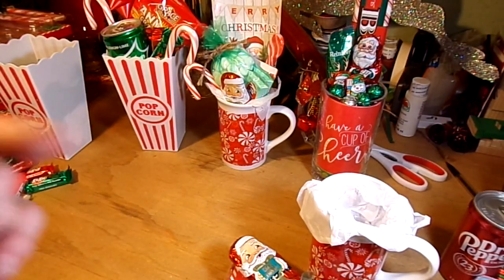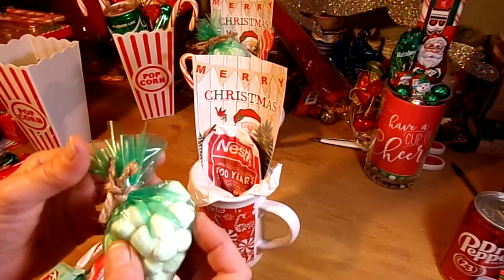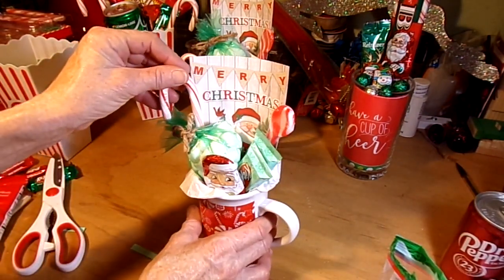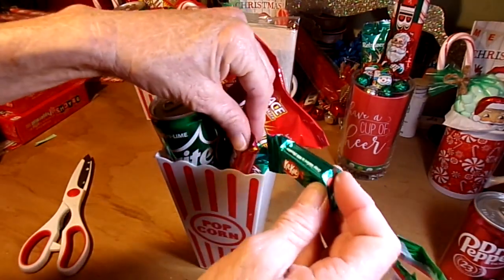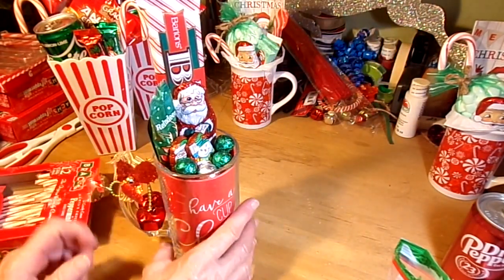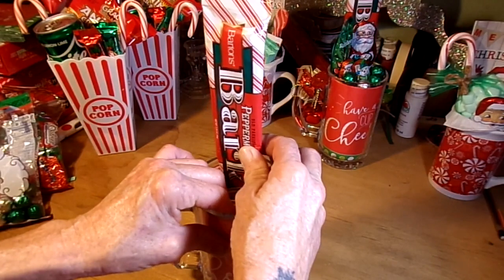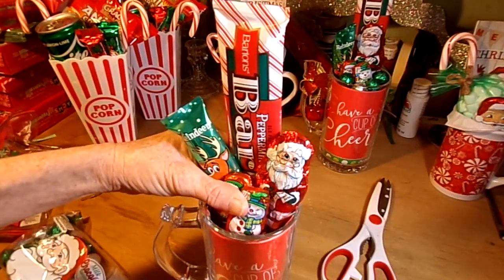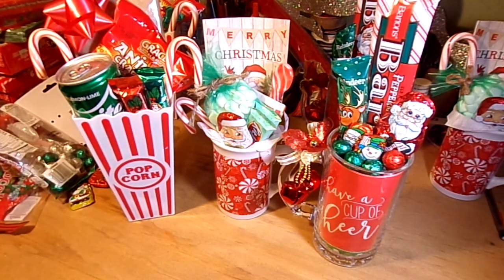Christmas DIY gifts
Great, inexpensive gifts that still look classy!